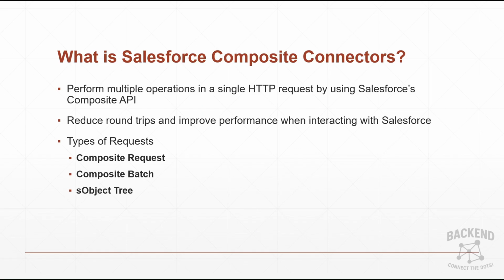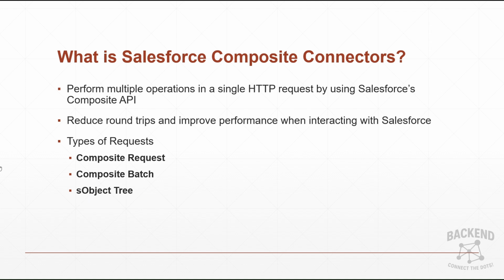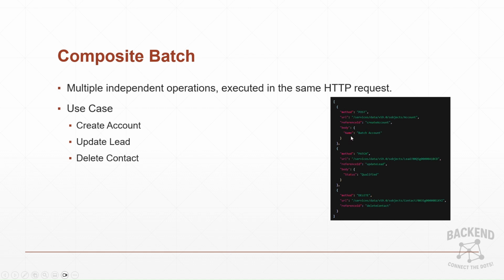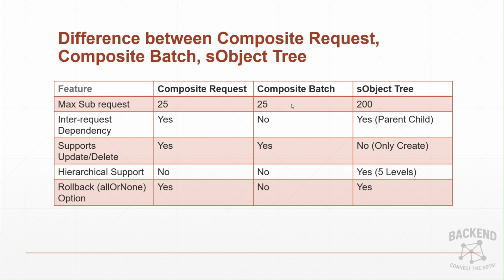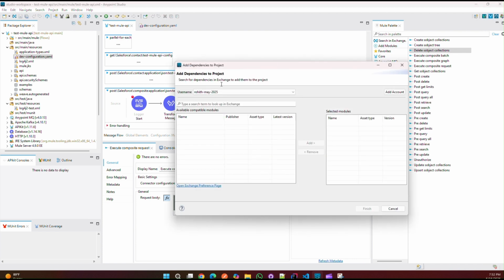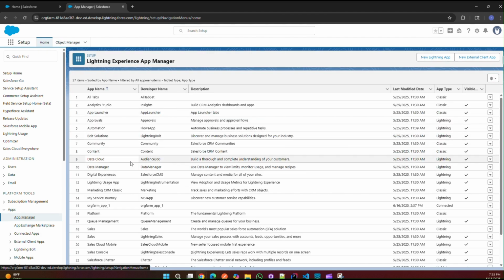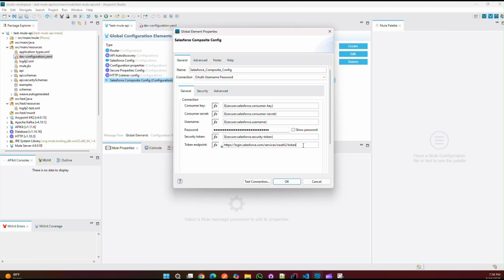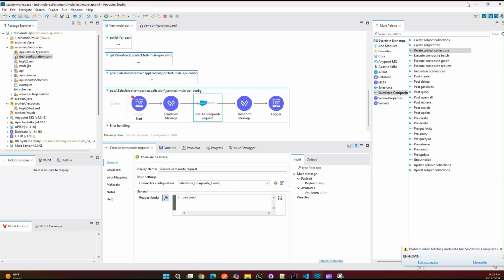MuleSoft Salesforce Composite Connecter Part-1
What is MuleSoft Salesforce Composite Connecter? how it is different from MuleSoft Salesforce regular connecter.
How to create a Salesforce connected app and get the Client ID and Secret.